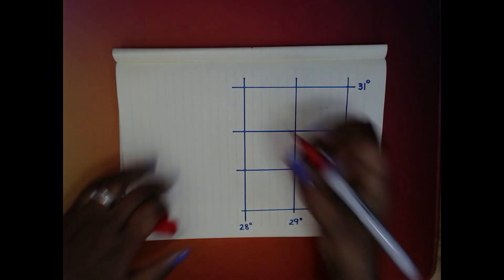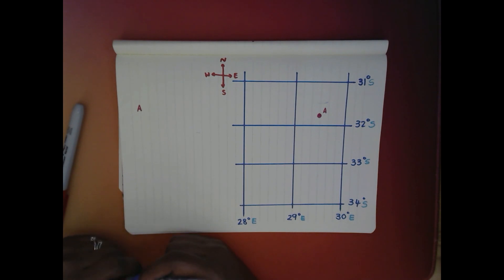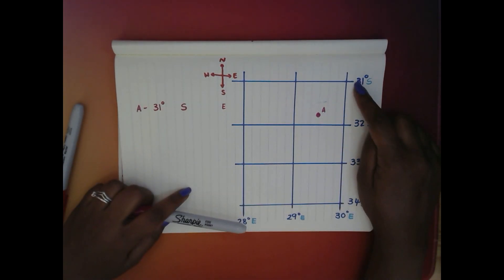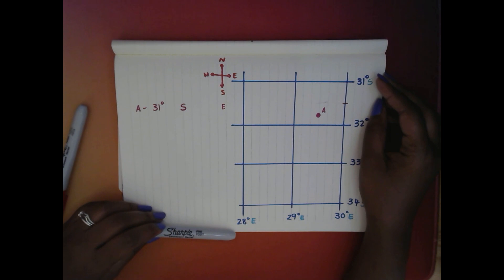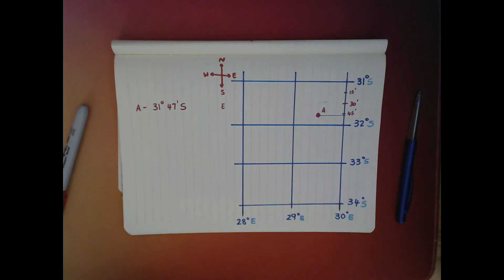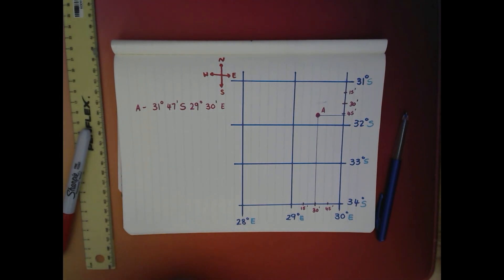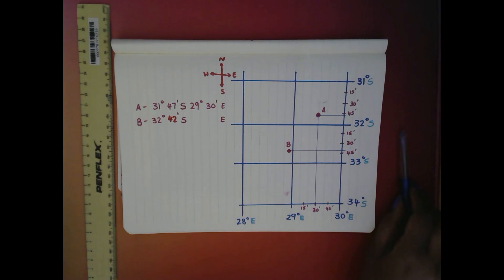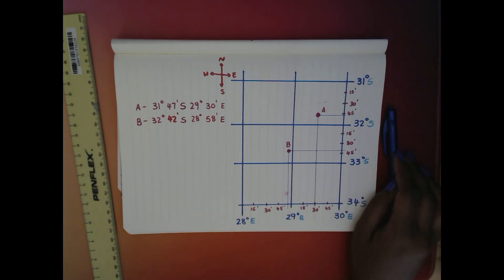Mrs Thomas teaches Coordinates with Minutes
My second map work video on coordinates, but this time with minutes!